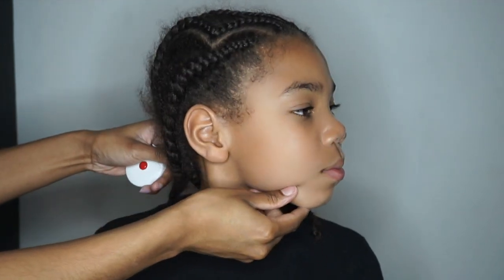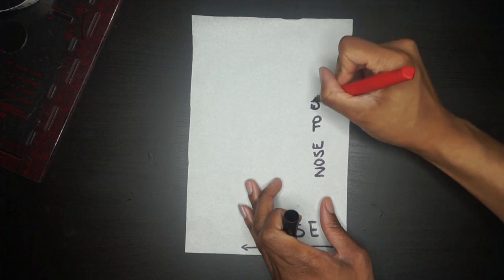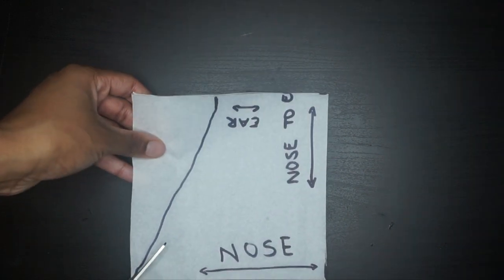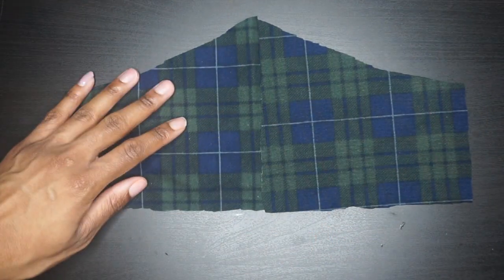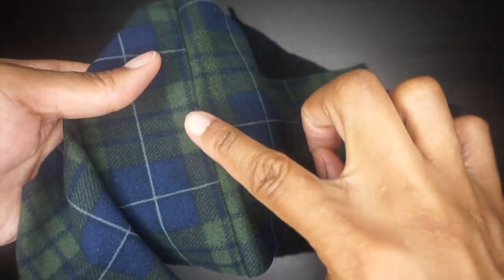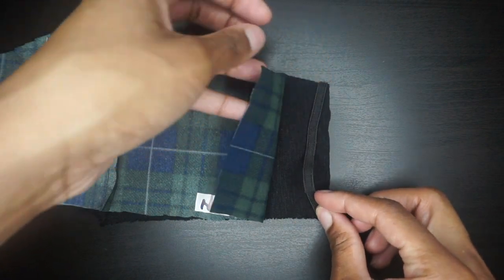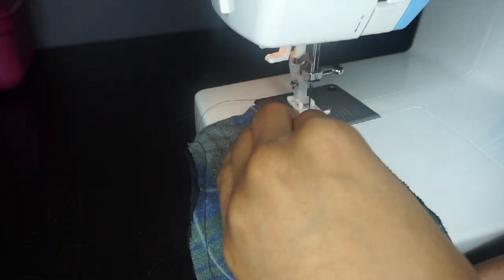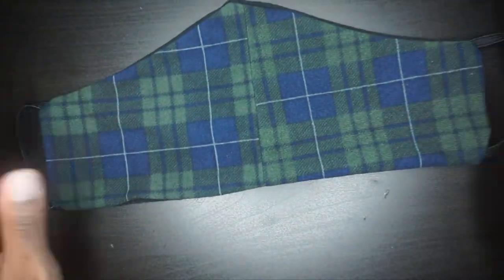DIY FACE MASK! - VERY EASY | Sew and No Sew Method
Made some reversible FaceMasks! Very detailed and easy steps to follow. For both my machine sewers and non machine shows.

O T H E R • F U N • D I Ys